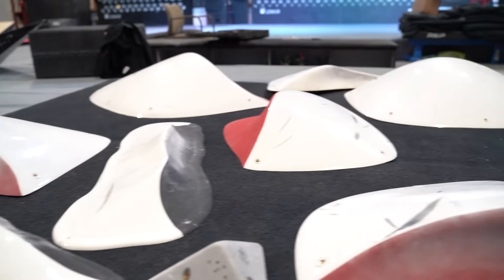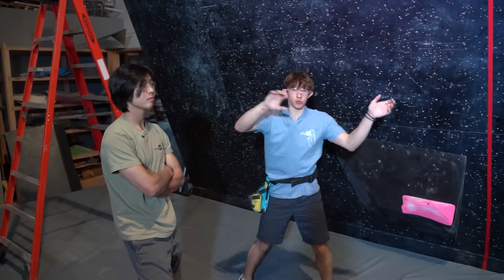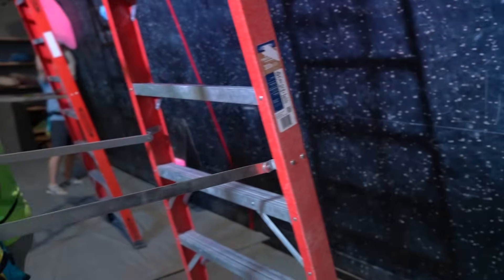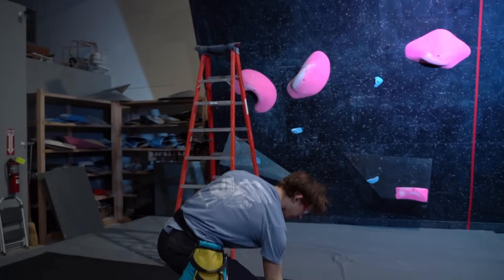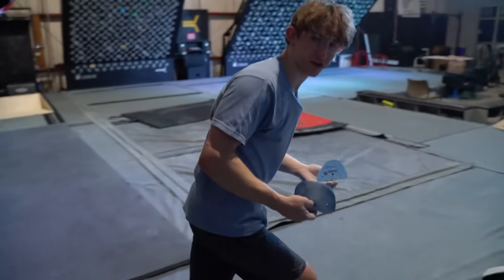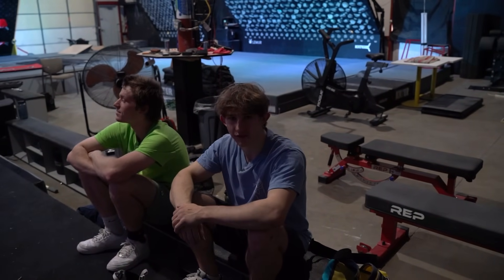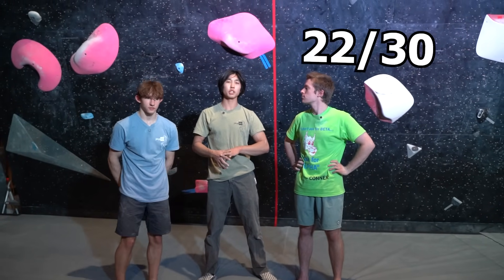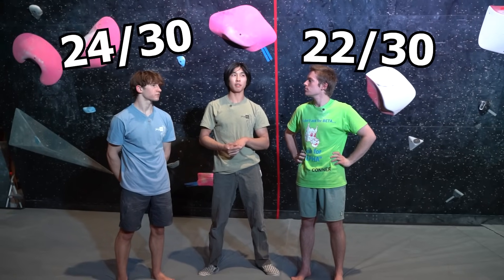$1000 VS $5000 CLIMB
Connor and Colin square off in the 2nd edition of our setting competition. This time Connor gets to set with new and shiny $5000 holds while Colin is working with older $1000 holds. Will Connor’s cool holds trump Colin’s greater experience?